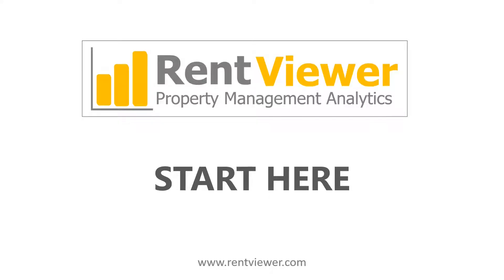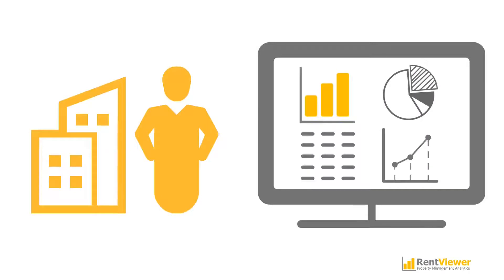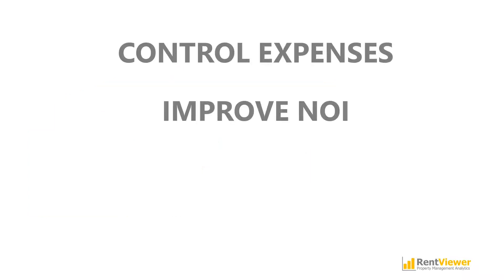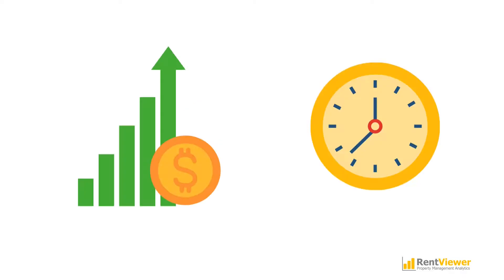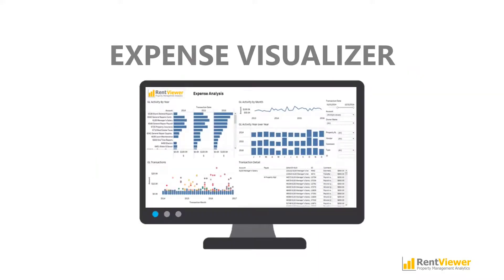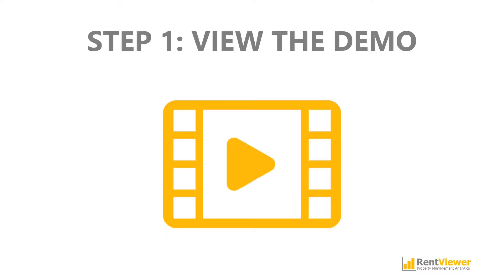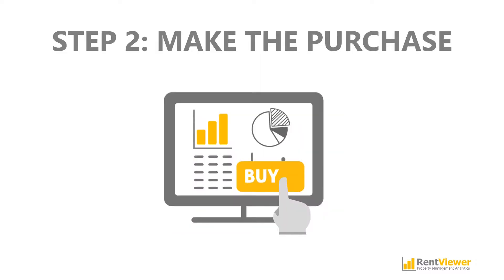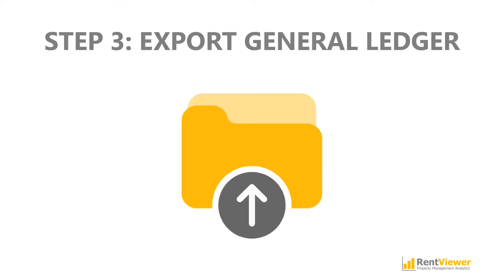Get Started With Data Analytics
The best way to get started with data analytics is to visualize your own data and find ways to save money.
This is exactly what we have packaged into the introductory RentViewer offer. Learn more in this video how rapidly start seeing value from data analytics.

V3023 RentViewer Expense Analysis Offer